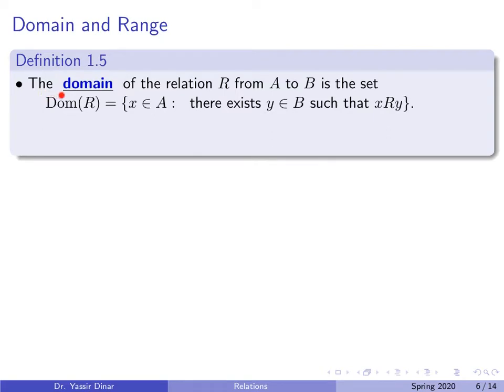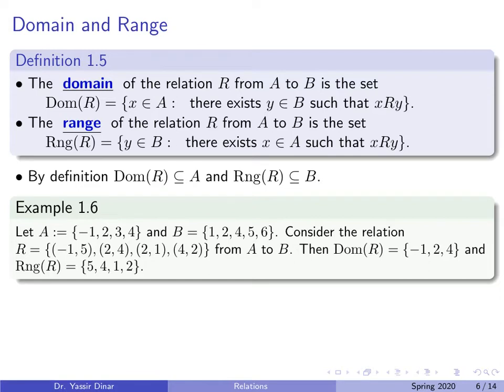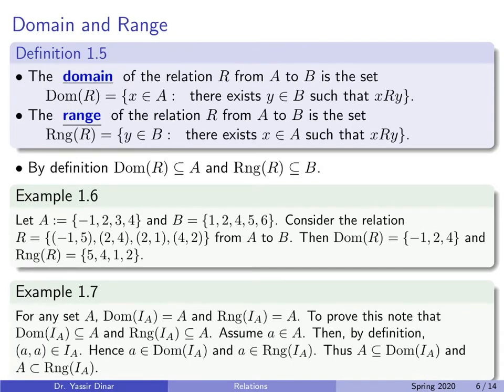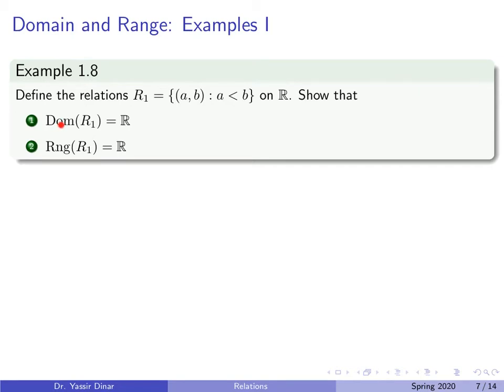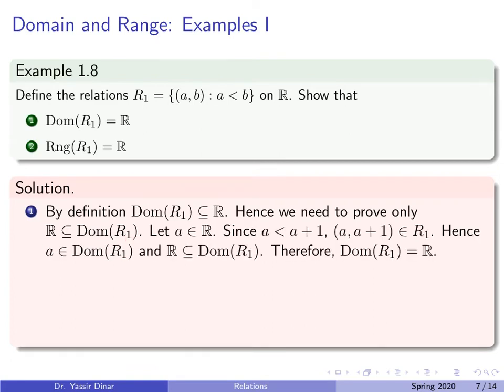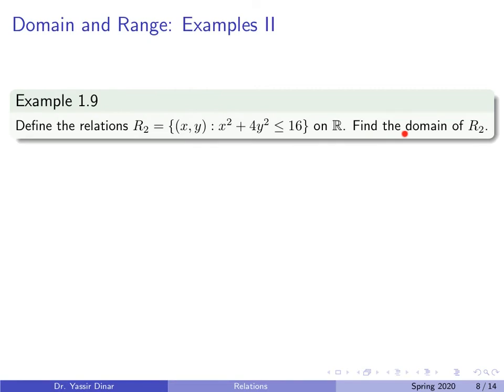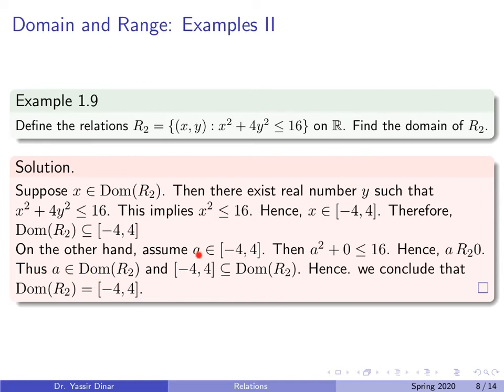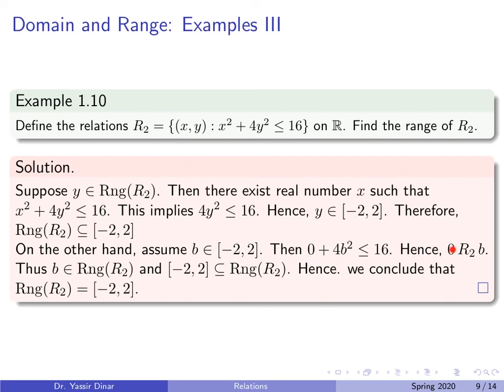Relations part 2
I explain in some detail these slides about relations between two sets. This is the second  part of 4 videos explaining

1- The definition of a relation between two sets
2- The domain and range of a relation
3- The inverse of a relation
4- Composition of relations